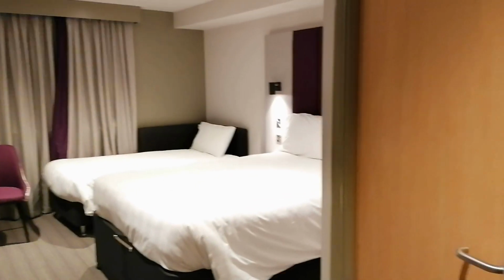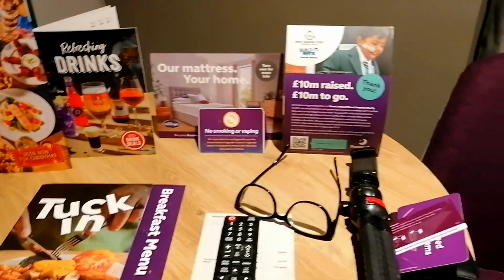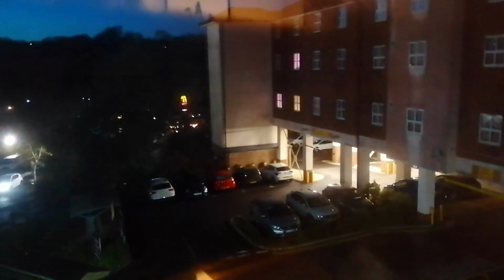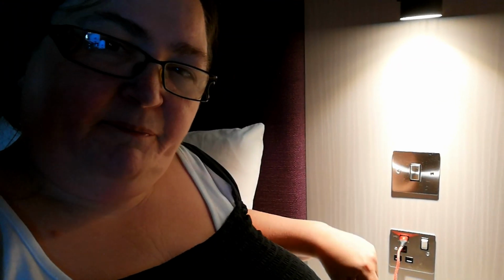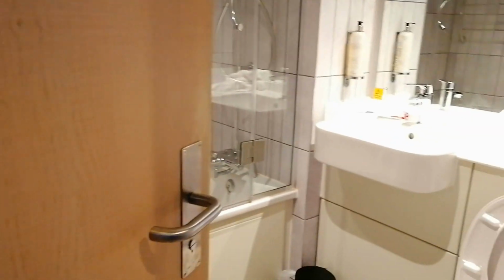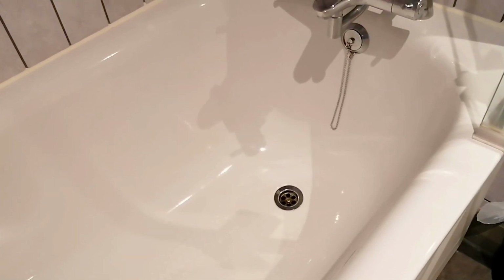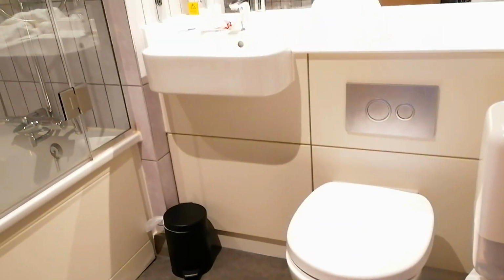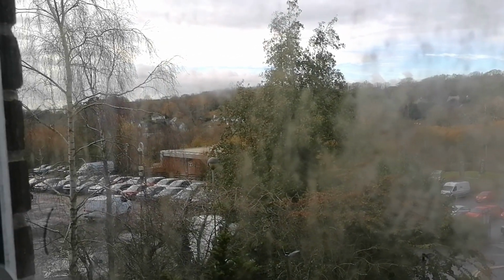HASTINGS NORTH Premier Inn - Budget Hotel Review, Room Tour, UNLIMITED Breakfast Info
My review of Hastings North Premier Inn hotel. I stayed at the Premier Inn on the A21 in East Sussex. Easy to get to from London by car, and a bus or taxi ride from Hastings train station.

Parking is FREE in the car park to the front and side of the building.

This video is a review of my room, plus my arrival at the hotel, and check-in, breakfast information and footage.